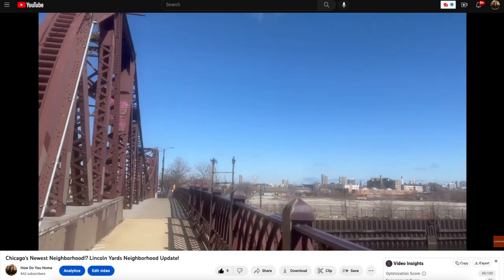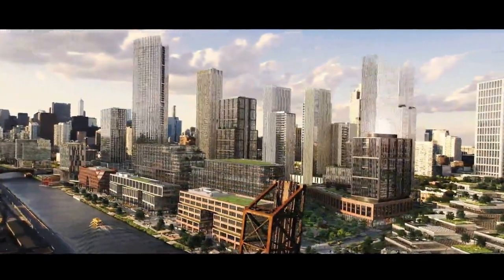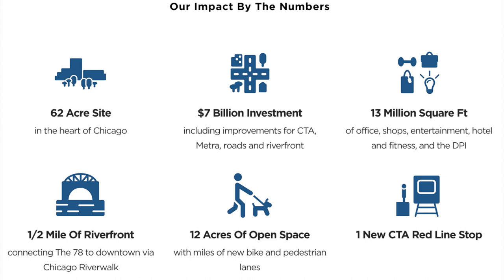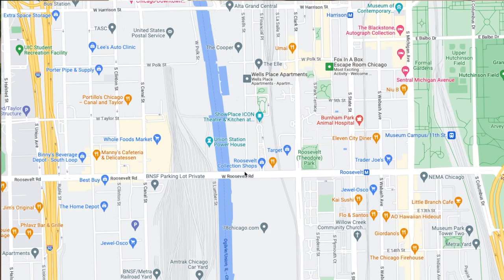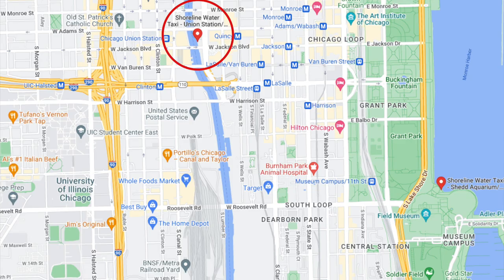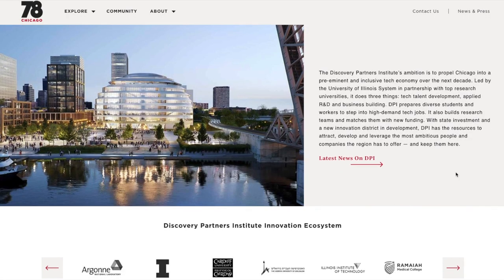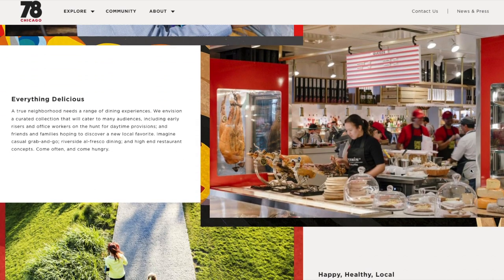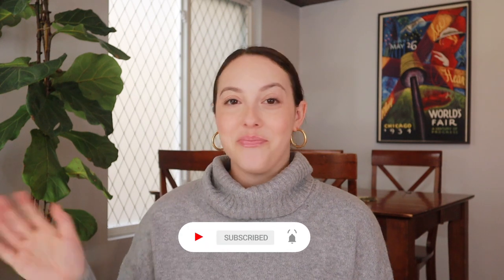Chicago's Newest Neighborhood!? The 78 Neighborhood Update!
Let's find you a home! Fill out the form below to work with me:

Are you curious about Chicago's newest neighborhood? The 78 is going to be the 78th neighborhood in Chicago. Today we're chatting about the location of this new project, when we can expect to actually SEE The 78, and what it's going to be bringing to the City of Chicago.

Hi I'm Claudia Carlucci, a Chicago based Realtor! As a licensed real estate agent, I am extremely passionate about all things home. Renting, buying, decorating, hosting etc. Now more than ever, it's so important to live in a space you love and I'd love to help you make that a reality.

Licensed Real Estate Broker at Compass (Illinois)

Claudia Carlucci
How Do You Home
Chicago Real Estate